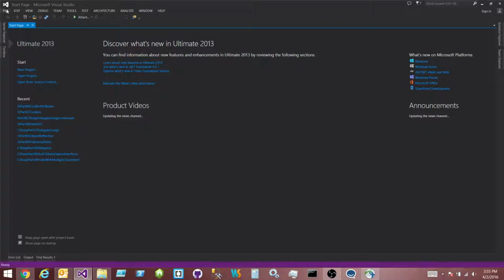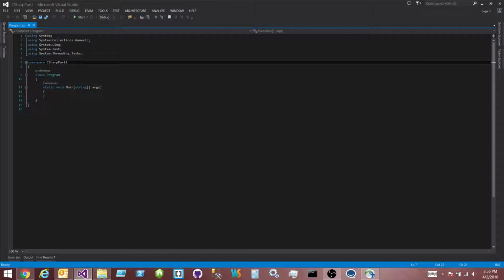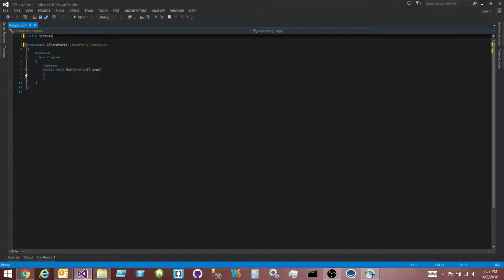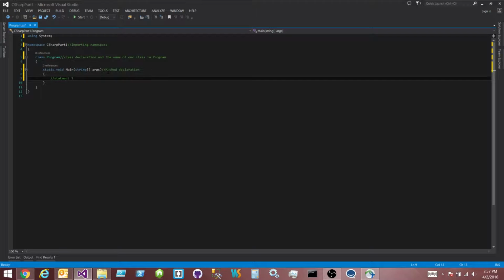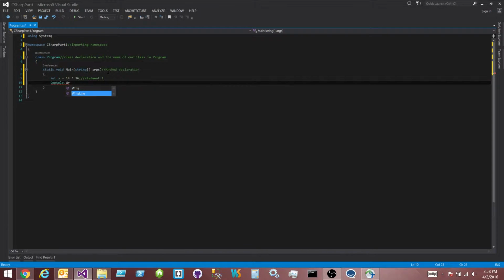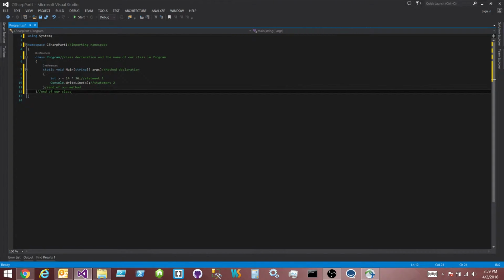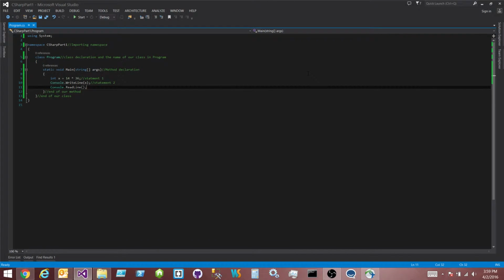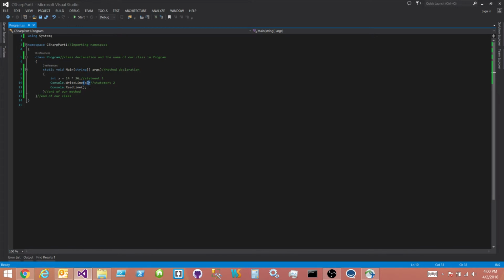C# Tutotial Part 1 - First C# Program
A terse tutorial showing you the basics of creating a C# application using the Visual Studio IDE(Integrated Development Environment)